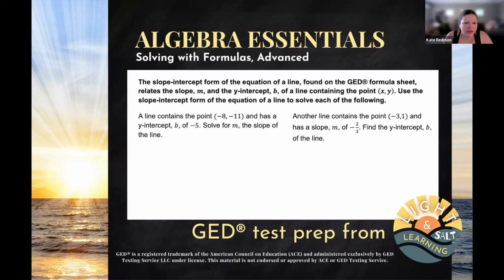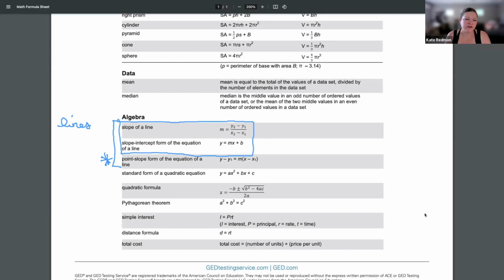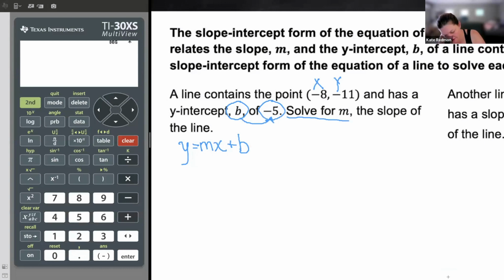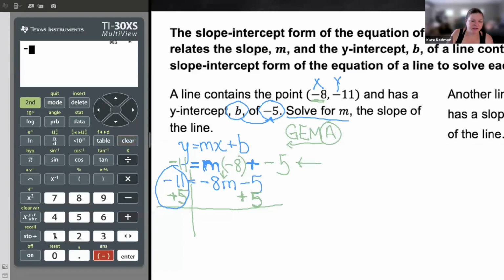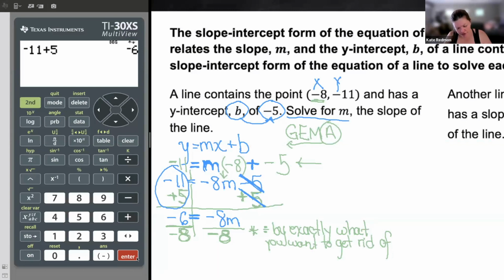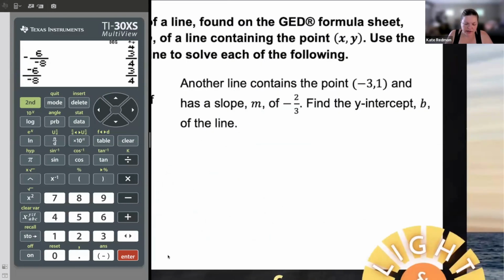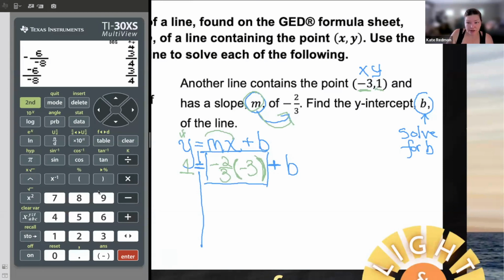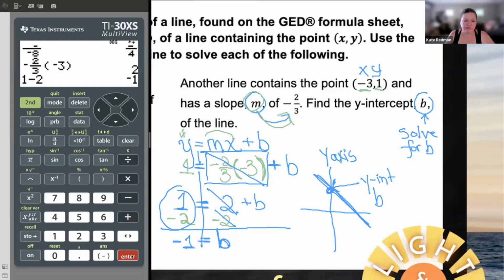GED® Math: Solving with Equation of Line (1.5, Adv, #11-12)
Algebra Essentials, Lesson 5: Solving with Formulas, Advanced Level, #11-12

The three big algebra skills of substituting, simplifying, and solving will take you far on the GED® Math Test. In this case, we'll use them to solve for missing information using the slope-intercept form of the equation of a line straight from the GED formula sheet. In the first example, we'll solve for the slope, m, when given a point and a y-intercept, or b. In the second example we'll flip that and solve for b, the y-intercept, when given a point and the slope.